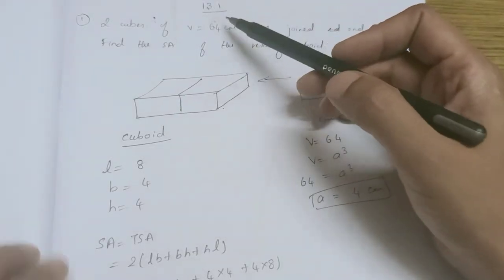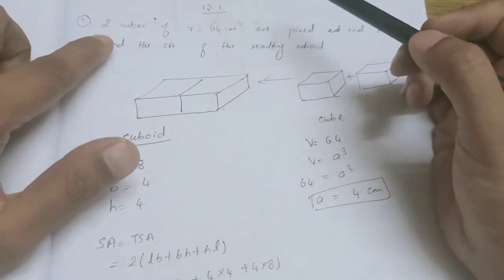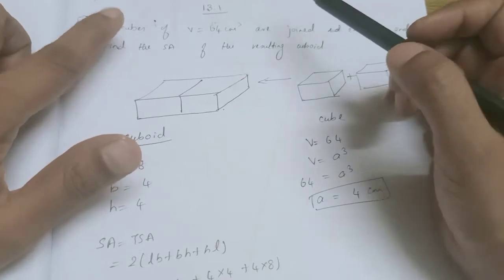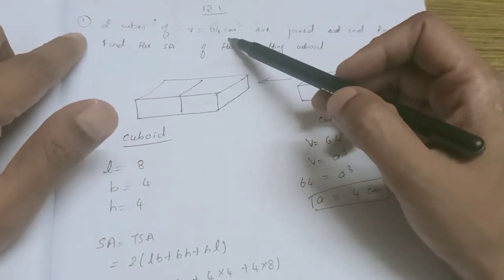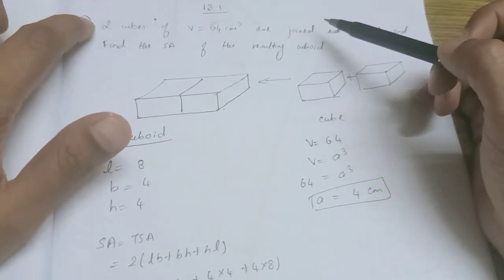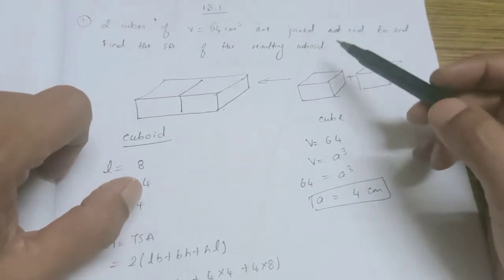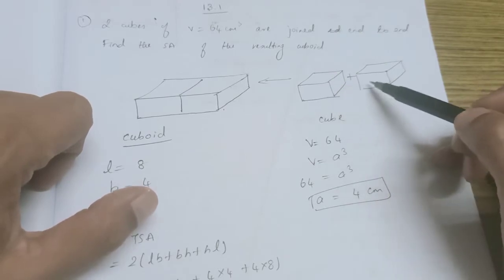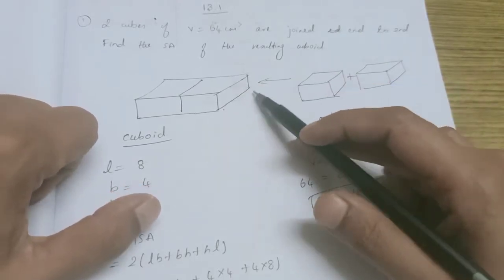Exercise 13.1// problems 1,2,3 solutions //Class 10 //cbse //maths//surface area and volume